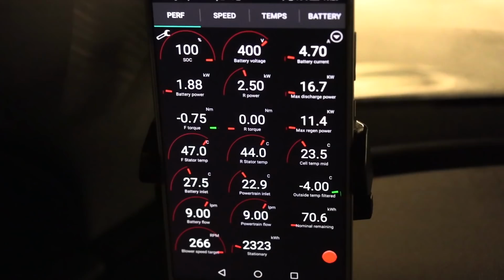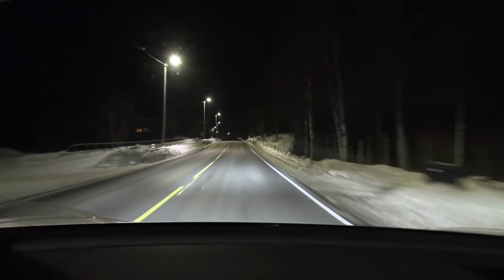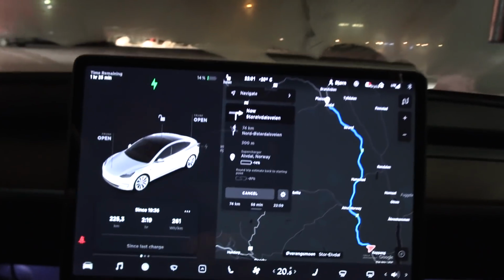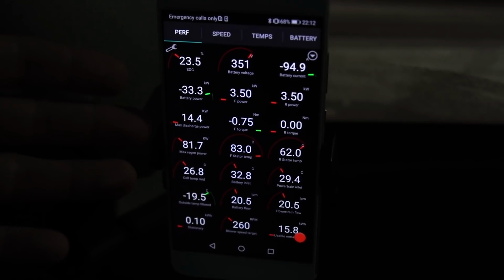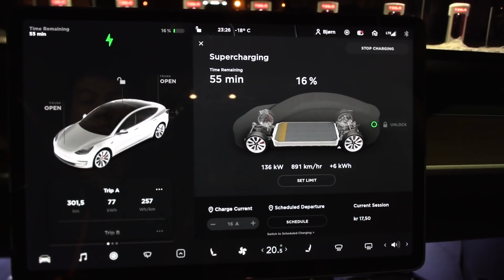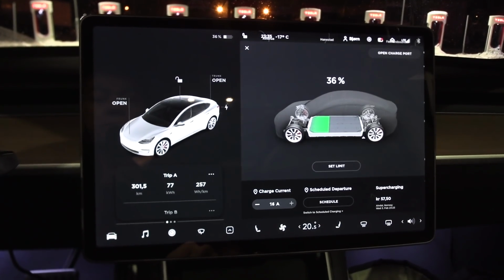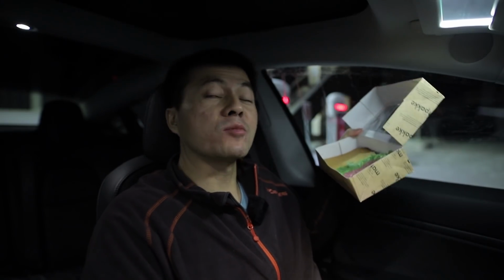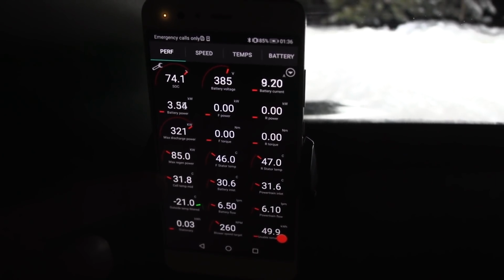MC Hammer road trip to Folldal part 1